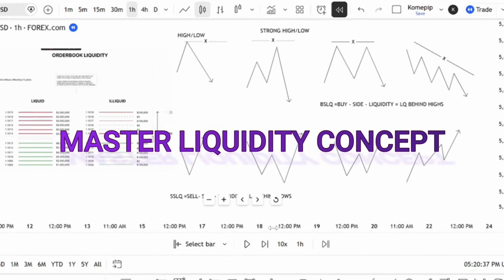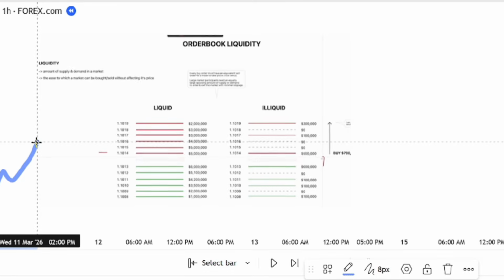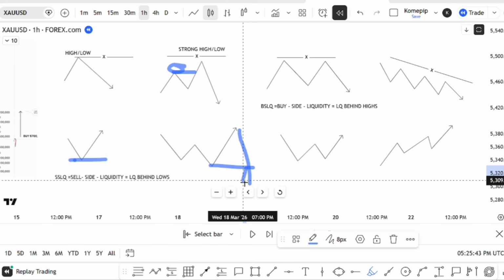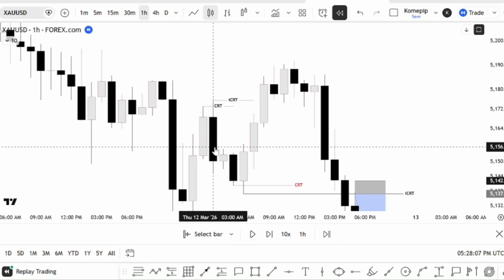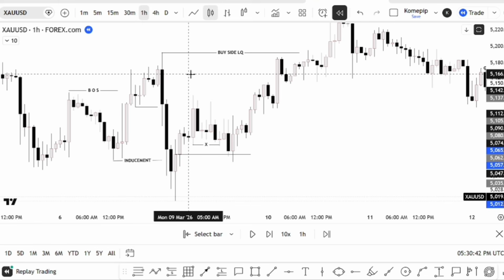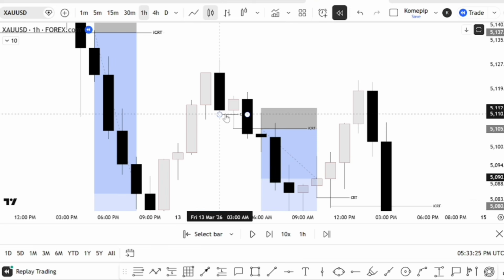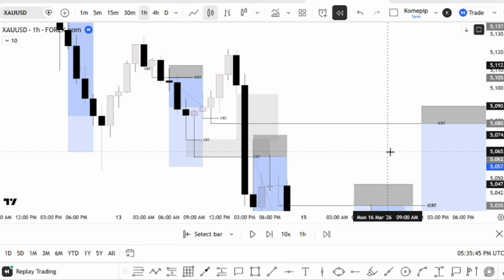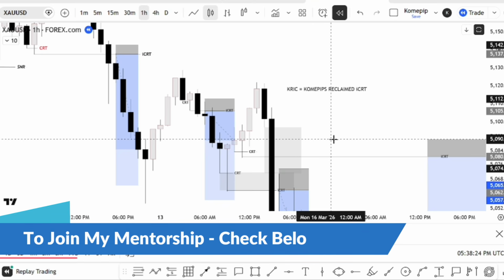Master This Liquidity Concept And Become Profitable In 1 Week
Master CRT trading using the Komepips iCRT entry model. Read this 👇
If you want to understand how to market works, you must first understand liquidity, and to understand liquidity, you need to know how it works. When a candle range is formed as CRT, it tells you liquidity has been taken, but it doesn't tell you when and where to enter.

This is where you need to understand the Komepips trading concept called the Trading Protocol,  which is a formation of MSNR,SMC,Institutional Levels,iCRT, and KRIC.

This shows us how to combine the intelligence of the market on one chart and trade with precision.

If directional bias is a challenge to you, you need to understand where liquidity will likely fail, and that's where you need to trade towards.

In case you want to learn more for free, follow @komepips for more.